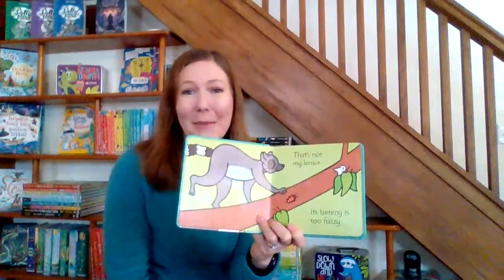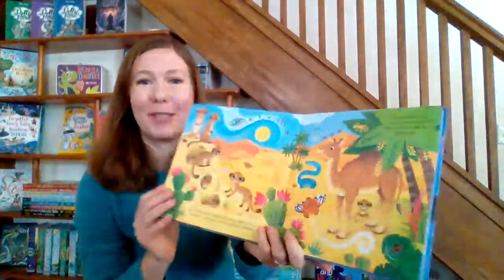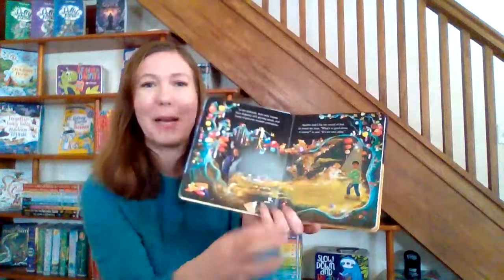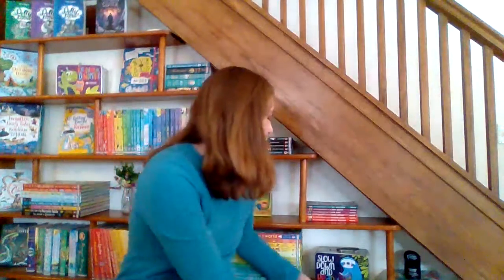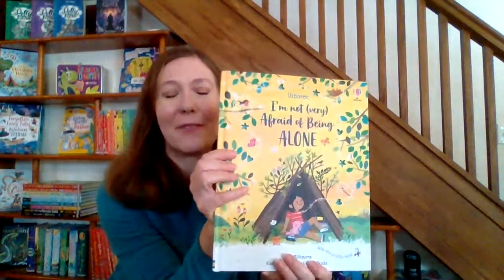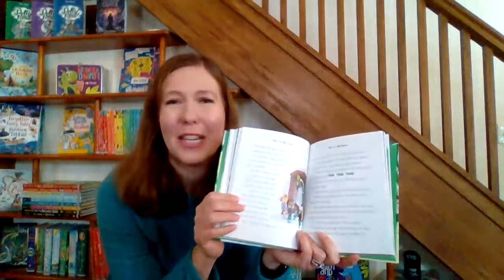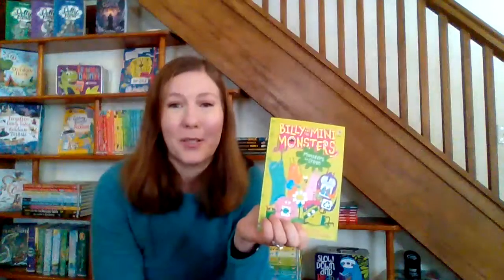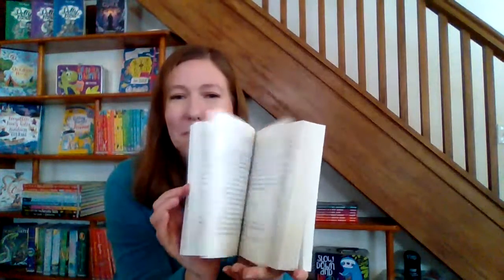New Fiction Usborne Books & More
New Fiction Titles from Usborne Books & More